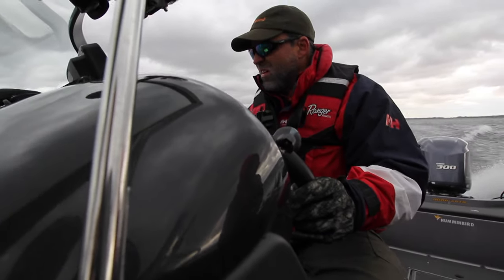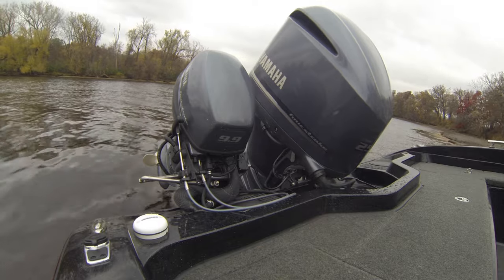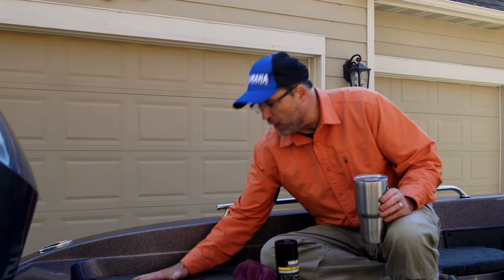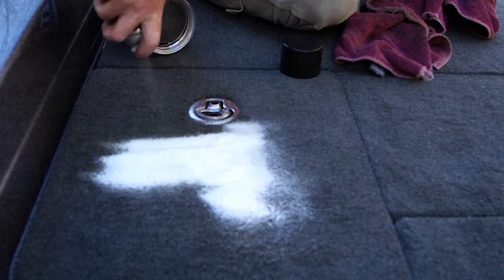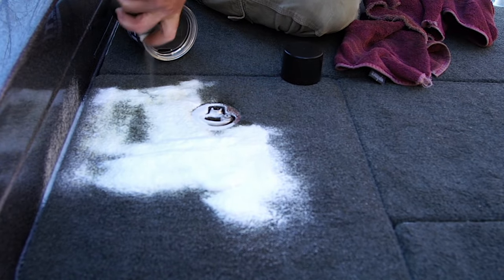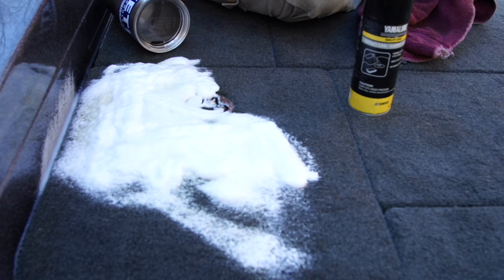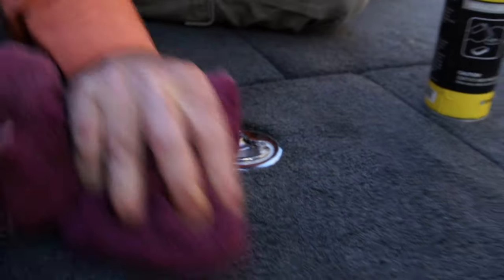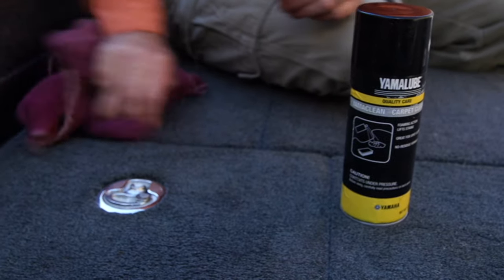Maintenance Matters- Carpet Cleaner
Fish blood or spills on your boat's carpeting is no longer an issue. With Yamaha Carpet Cleaner, spills and stains are easily lifted out of the carpet with very little effort. When it comes to keeping your boat running great and looking its best, maintenance matters.

What happens when you dump two expert anglers on unfamiliar water and tell them to conquer it…and each other?
Each week on Lake Commandos, host Steve Pennaz and a guest break down new water…while trying to out fish each other.